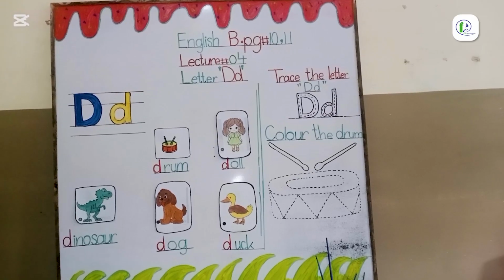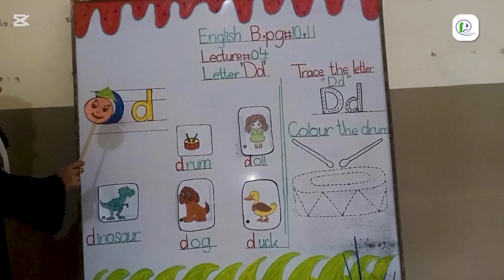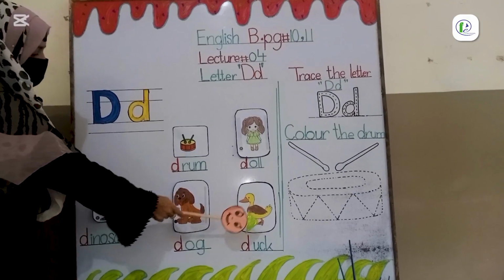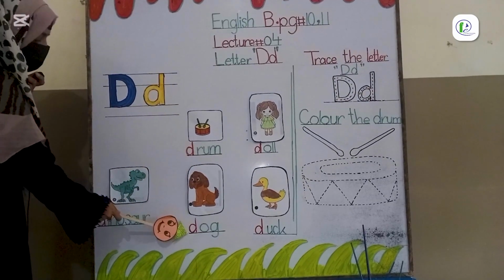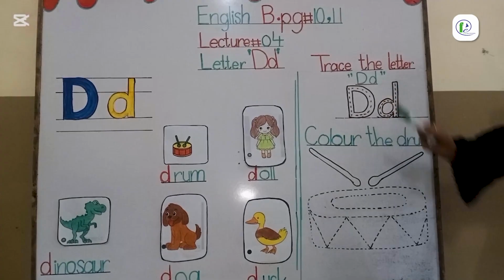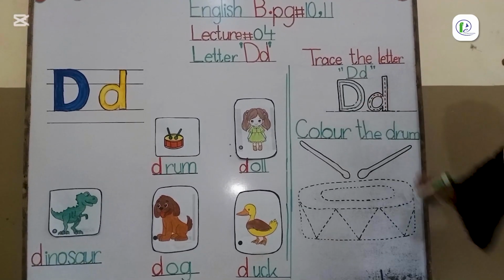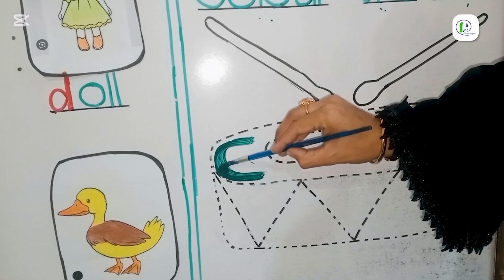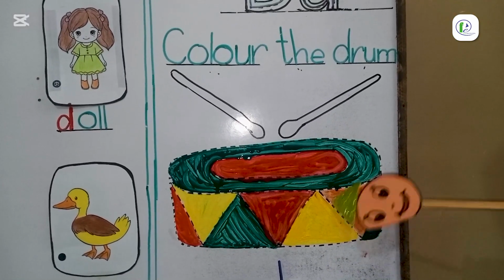Educational Group | English | Lecture 04 | FES